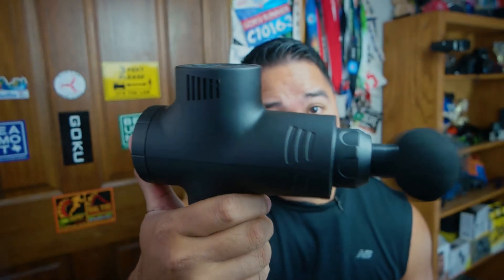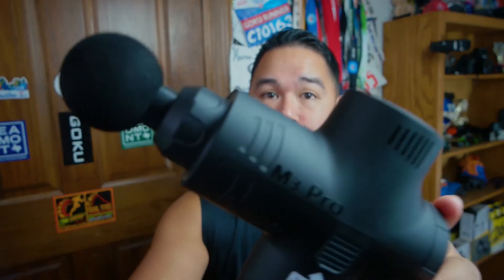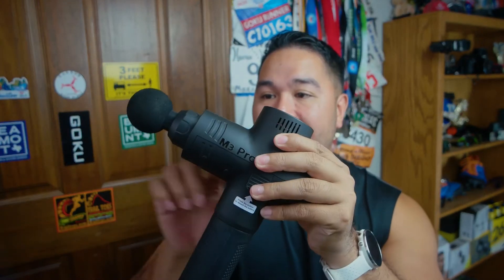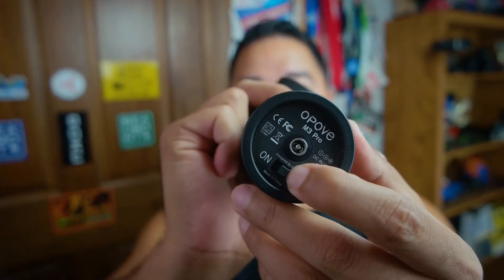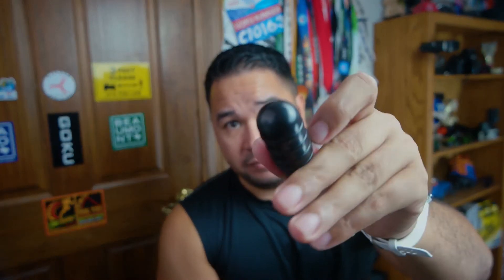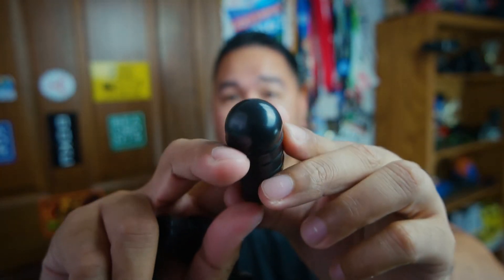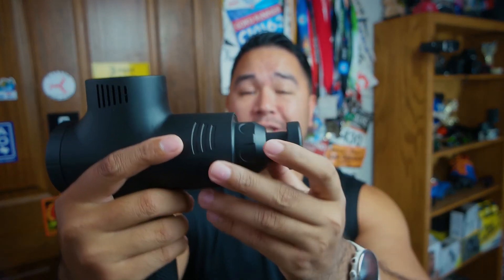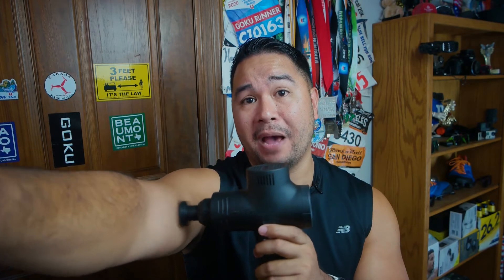Opove M3 Pro Massage Gun Review and thoughts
I check out the Opove M3 Pro review and give you my honest thoughts on this percussion gun.

To support the Goku Runner channel so I can keep making great content that you love.

80/20 Training book